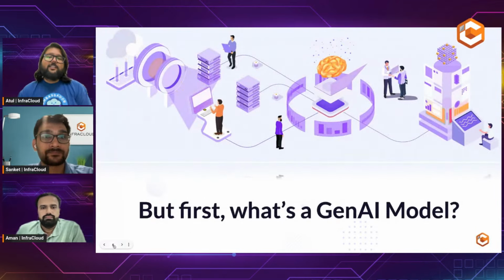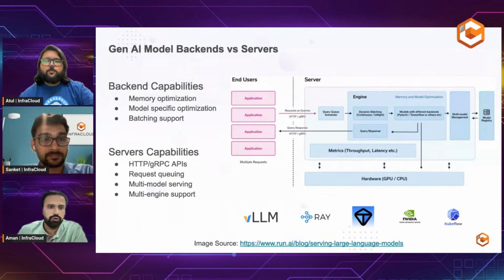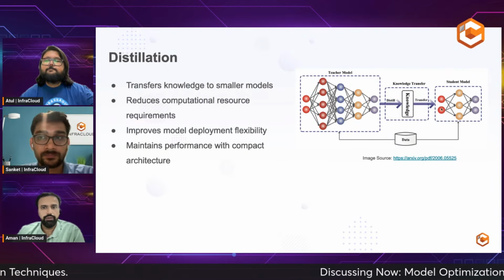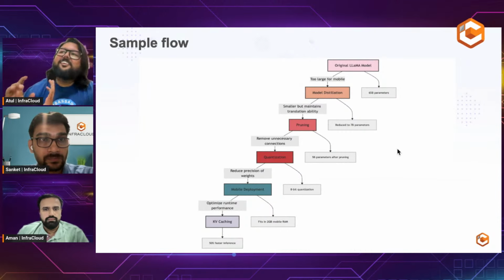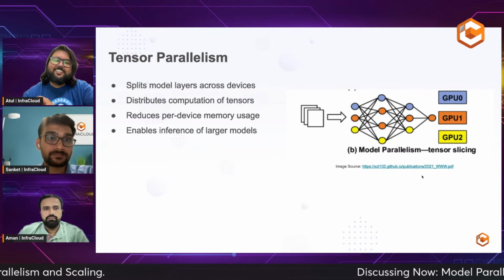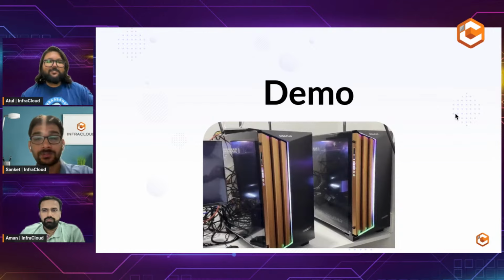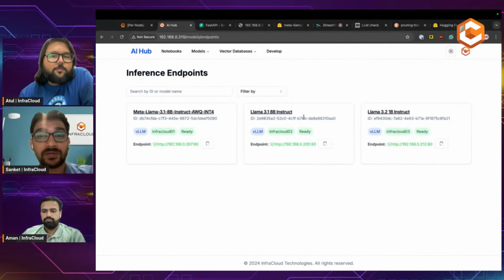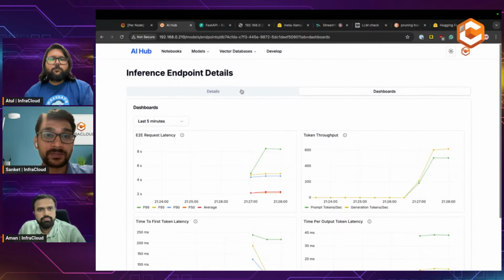AI Webinar Ep03: Model to Production: Optimizing, Deploying, and Scaling ML Inference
Did you know that 90% of ML models never make it into production? Even among the few that do, many face critical challenges such as slow prediction times and limited device memory. This happens because the models are trained on high-performance GPUs but deployed on edge devices like microcomputers, mobile devices, and IoT systems. In this AI webinar, we’ll dive into practical strategies for optimizing ML models, including quantization, pruning, distillation, and KV cache compression.

Once the model is optimized and deployed, we could serve it via APIs like REST and gRPC, making it accessible and functional for applications or end-users. In the webinar📺, we’ll explore the backend infrastructure and components required and the techniques to optimize model building and serving. You’ll discover how to keep your ML models highly scalable and capable using parallelism and scaling strategies🚀

Starting with a pre-trained model from Hugging Face, we will walk you through the process of optimizing it for efficient inference and deploying it to a custom AI lab environment🧪. Our AI experts will share the challenges of optimizing models for inference, different optimization techniques, and improving the performance of ML models in production. We will also cover making the deployed model accessible and scalable while balancing speed, accuracy, and resource efficiency — all in a live demo.

💡Model deployment: End-to-end process of taking a pre-trained model from HuggingFace and deploying it to a production-ready environment.
💡Model optimization: Practical ML optimization strategies, including quantization, pruning, distillation, and KV cache compression to significantly enhance model efficiency, reduce latency, and optimize resource usage.
💡Model serving: Making the ML models ready for use by apps and end users via standardized and secure REST and gRPC APIs while tuning them for high efficiency using parallelism and scaling techniques.
💡Common challenges: Actionable insights to overcome real-world issues in ML deployment & serving, like large model sizes, slow prediction times, and limited device memory, and find a balance between model performance, resource limitations, and deployment requirements.
💡LIVE demo: Hands-on demonstration where we’ll import a model from Hugging Face, apply optimization techniques, deploy it to our AI lab, and showcase its performance through live API calls, all while explaining each step and its impact.

Watch this webinar to learn the various ML model optimization strategies, their deployment on GPU cloud, and scalable serving for applications and end-users🧑‍💻

⌚Timestamps
0:00 Welcome and speaker introduction
1:12 InfraCloud as proud sponsor of NVIDIA AI Summit India
5:42 What's a Gen AI Model
8:15 Model Serving
8:55 Understanding Model Serving
11:02 Gen AI Model Backends vs Servers
13:45 Model Optimizations
14:52 Need for Optimization
15:43 Quantization
17:45 Pruning
19:10 Distillation
20:20 KV Caching Strategies
24:25 Sample flow: Choosing Model Optimization Techniques
30:56 Parallelism and Scaling Techniques
31:16 Need for Parallelism
32:32 Data Parallelism
33:47 Tensor Parallelism
35:46 Pipeline Parallelism
37:10 Expert Parallelism
38:44 Sample flow: Choosing Parallelism Techniques
43:40 AI Lab - Miniature GPU Cloud
44:31 Walkthrough Demo
57:50 Live Q&A
1:03:05 Summing it up

Building your own AI lab? Use our AI stack charts on a Kubernetes cluster to setup your own AI lab
Prefer reading?
Ready to Transform & Build Your AI Cloud? Elevate your org's AI & GPU cloud capabilities with tailored consulting and management services